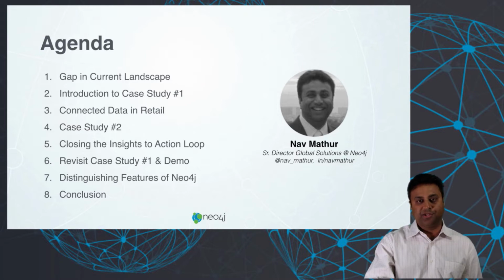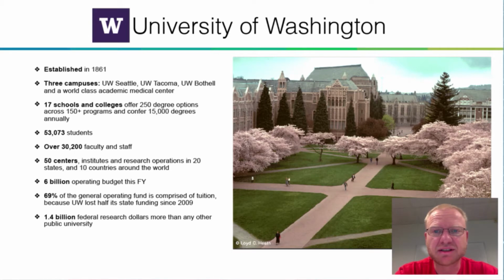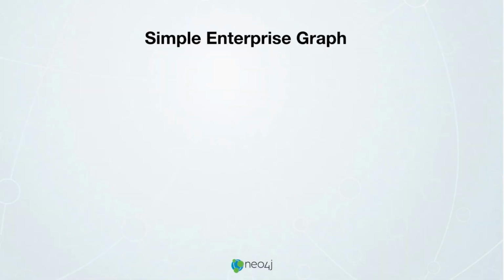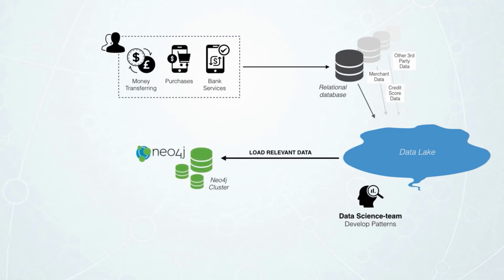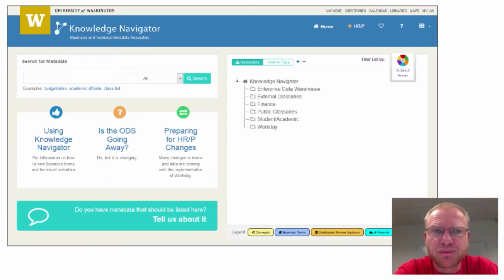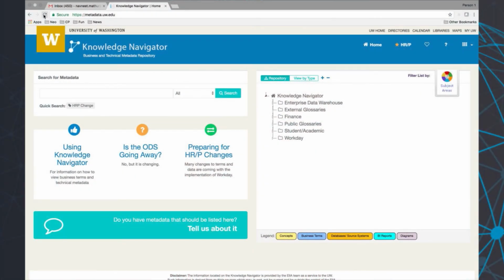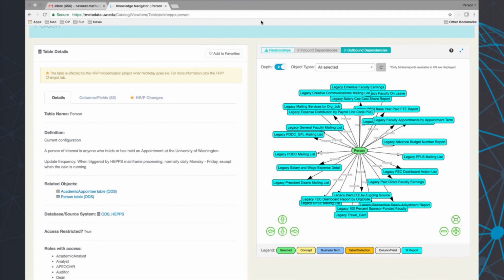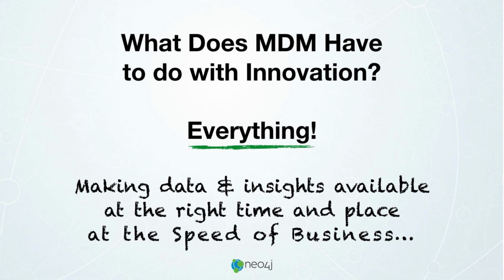What does MDM have to do with Innovation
Navneet Mathur, Senior Director of Global Solutions, Neo4j:You might have read in The Economist magazine, "Data is the new oil." But what does that practically mean and how does it relate to the "Innovation Gap" most CXO and technology leaders are trying to address with their data initiatives? On this webinar we’ll discuss the source of this innovation gap and how leading organizations are using new technology to connect their existing master data to gain insights to build apps that work at the speed of business. You’ll learn how winning organizations connect their systems of analysis and systems of insight with their systems of engagement and interaction to deliver a superior digital customer experience.

We’ll also cover an exciting new role emerging within this digital economy and how you can position yourself for advancement as your organization transforms.